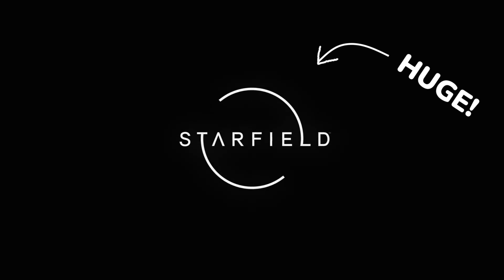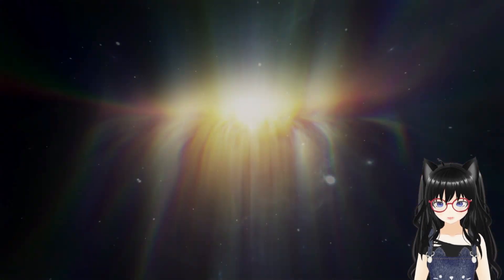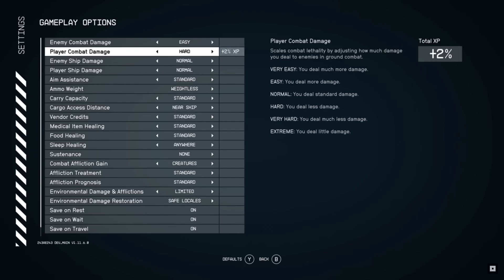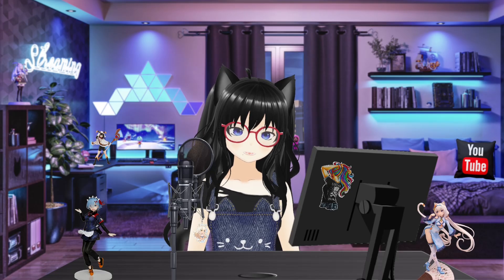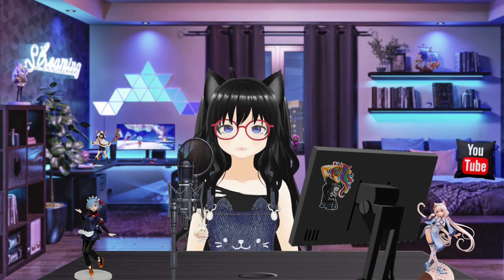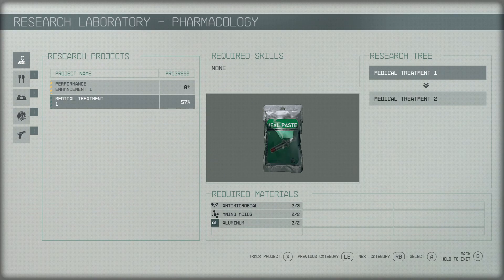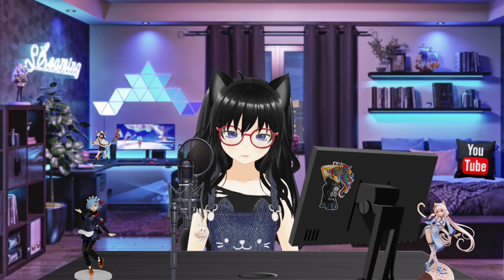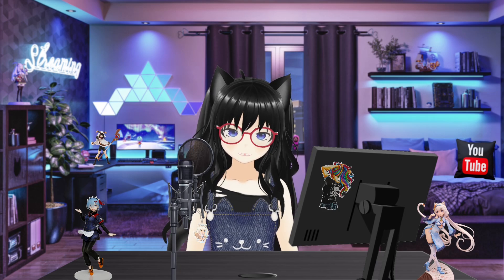10 Things To Do In Starfield When You Start (and 1 NOT to do)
10 things to do for your new Starfield gameplay! Gruzbee and the catgirl vtuber discuss!

I'm Gruzbee, the one and only gamer dude with a catgirl vtuber host model. I like playing and streaming video games, discussing anime and manga, and having a great time with the community! if you enjoy watching a silly guy playing video games with a catgirl host model... then you've come to the right place!

This video was recorded for the channel using content from the video game STARFIELD and uploaded as an original, transformative work with commentary.